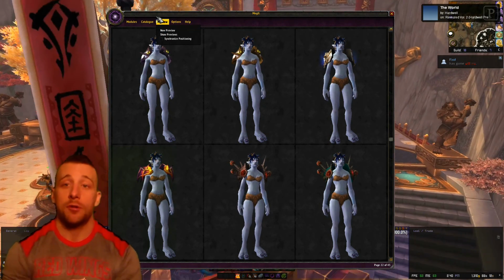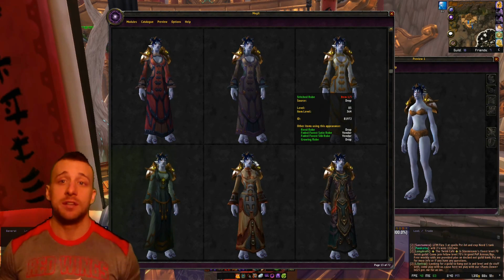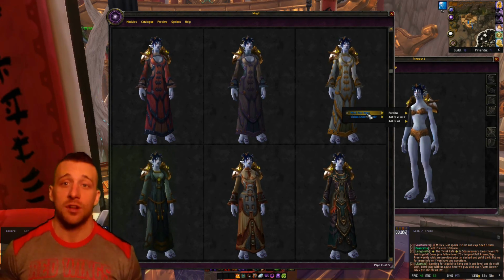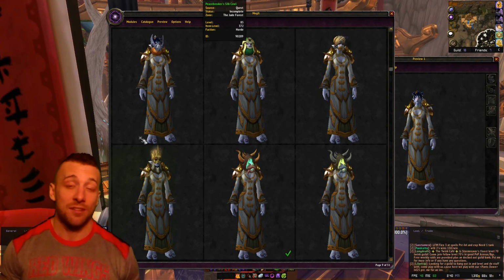Waiting For Warlords: Transmog Your Gear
While waiting for the new expansion to come out, what do we do in World of Warcraft? One thing that is really fun and can pass the time is Transmogging your gear! In this video I cover, mog it, and how to go about doing transmog runs and keeping the game fresh! You also get to head back and see some great old content!

MachinimaSound - Morning Cruise
MachinimaSound - Fire Within
MachinimaSound - Dance of the Pixies